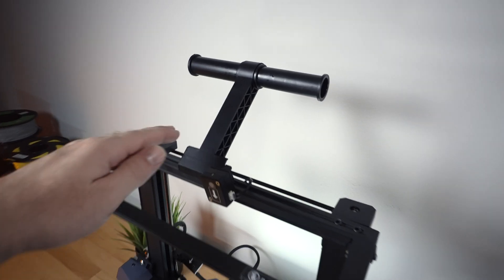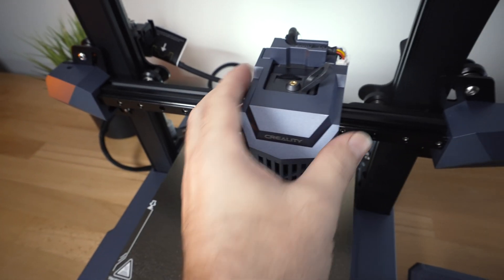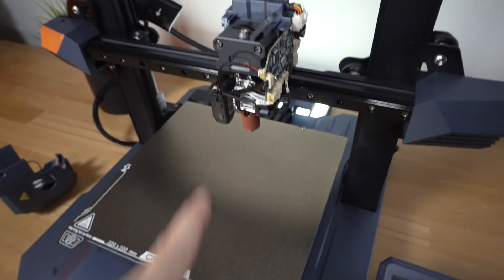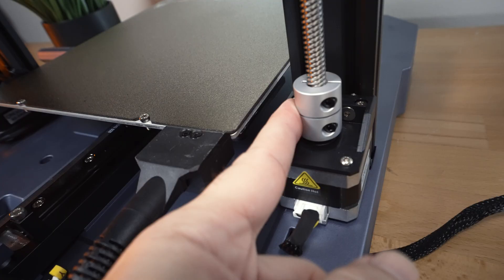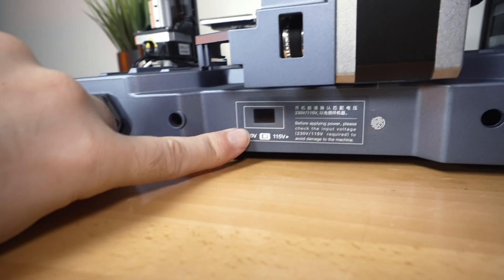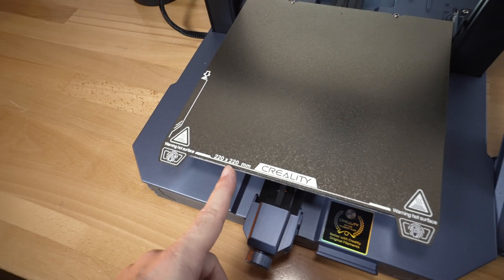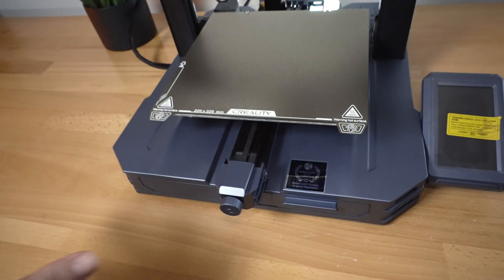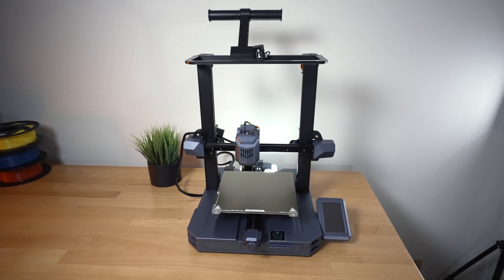Creality CR-10 SE - 3D Printer - Overview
Taking a closer look at the Creality CR-10 SE 3D Printer

Creality CR-10 SE 3D Printer with Upgraded 600mm/s Printing Speed, CR Touch Auto Leveling, Precision Linear Rails, 300℃ Hot End Sprite Direct Extruder, Print Volume 8.66'' x 8.66'' x 9.84''

600mm/s High-Speed Printing: With a printing speed of up to 600 MM/S, Creality CR-10 SE reduces production time and allows you to produce more in less time, making it ideal for saving your time, even when working on sizable objects. It is fast while maintaining print quality.

Hands-Free Auto Leveling: The Creality CR-10 SE 3D printer comes with a hands-free auto-leveling feature that uses the CR Touch and a strain sensor for auto Z offset. This feature ensures that you get a perfect first layer without any manual calibration, saving you time and effort.

Algorithms for Refined Print Quality: The printer’s algorithms for refined print quality ensure that input shaping mitigates vibrations for minimal ringing or ghosting. With motion advance, the feeding flow is optimized for fewer blobs and oozes.

Precision Linear Rails: Equipped with precision guide rails on both the X and Y axes. These guide rails are made of durable steel and are friction-free, ensuring long-lasting accuracy and stability. The ball bearings on the guide rails further enhance the printer’s precision and stability, resulting in improved print quality and overall printer service life.

Effective Model Cooling Fan: The upgraded 3D printer comes equipped with an effective model cooling fan that channels a strong wind to cool the freshly printed model section instantly. It enhances print quality, particularly for complex models with challenging features like overhangs and fine details. The high-speed fan and U-shaped air duct contribute to more reliable and visually appealing 3D prints.